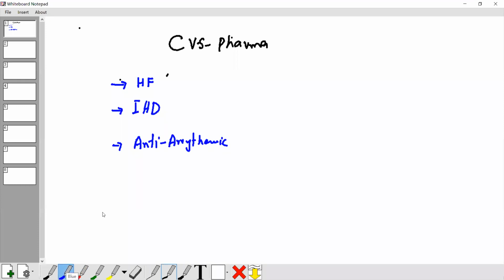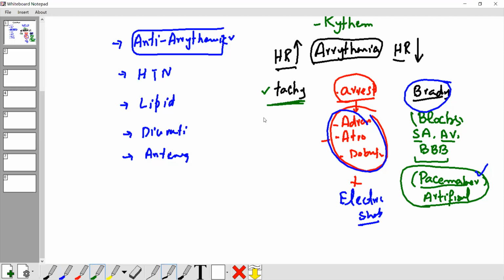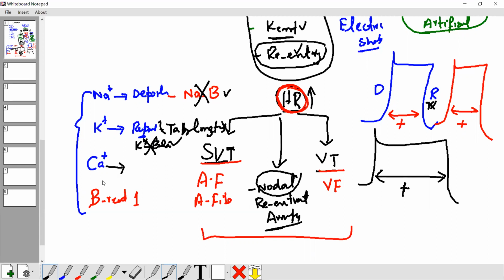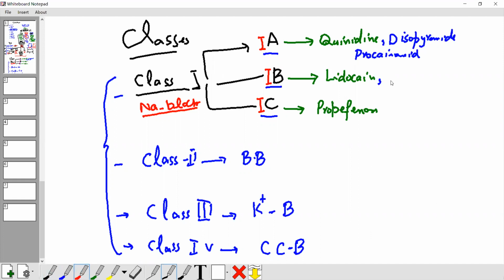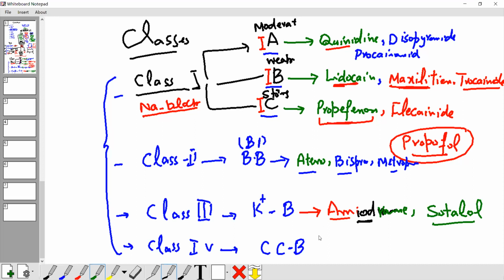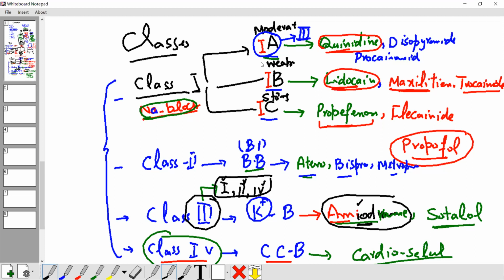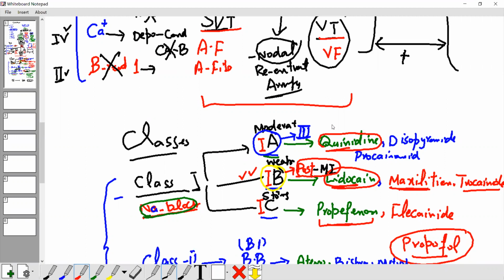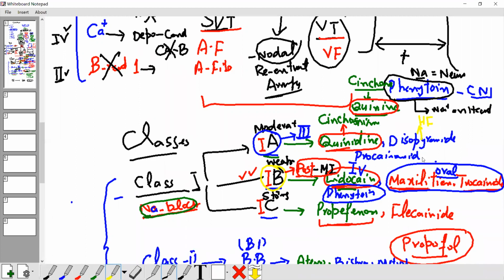6 Antiarrhythmic Drugs 1